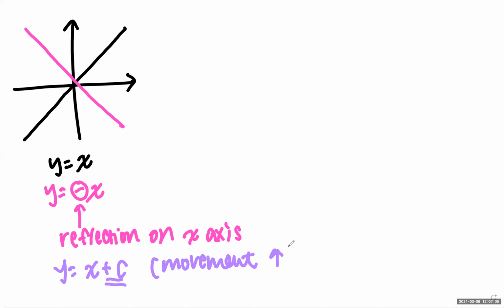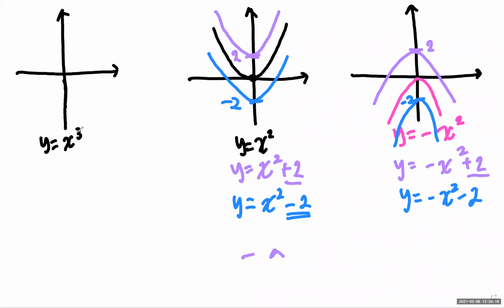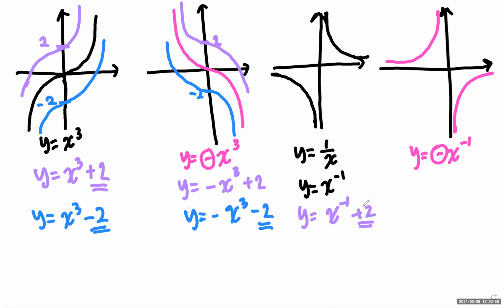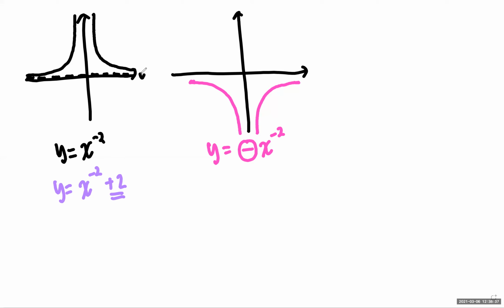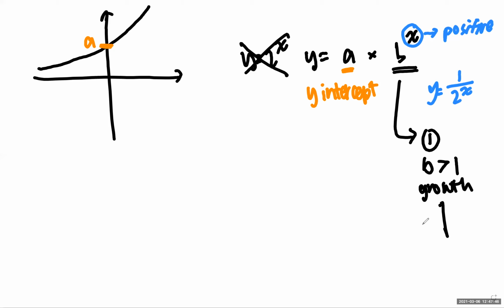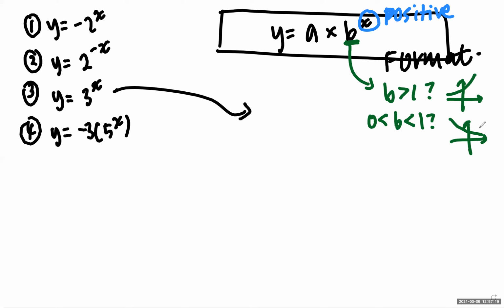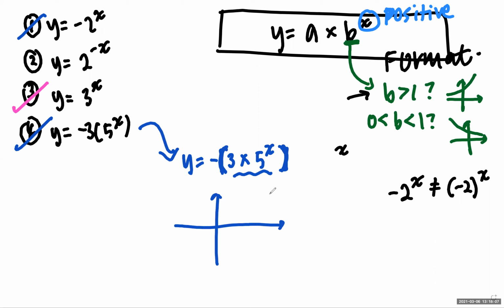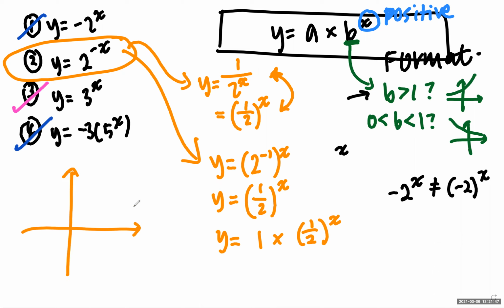Sec 3 emath function of graphs